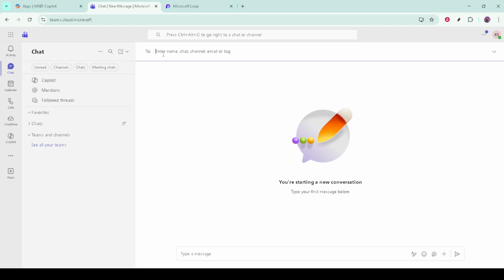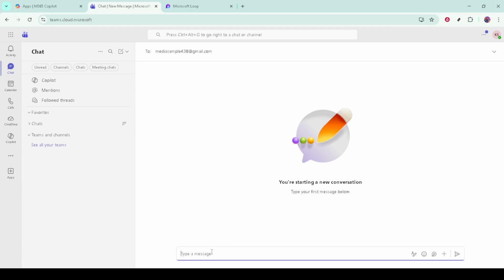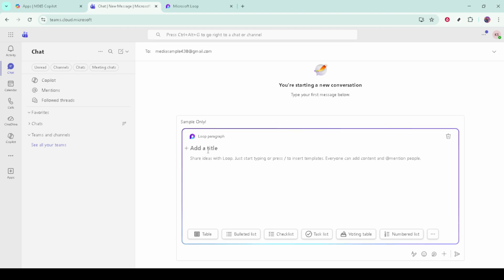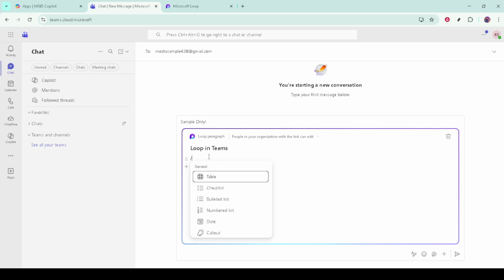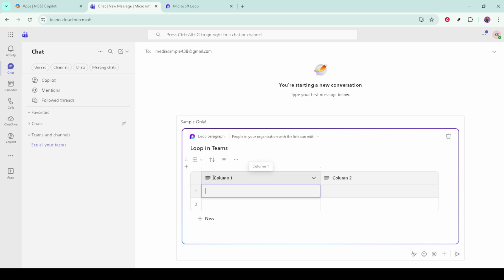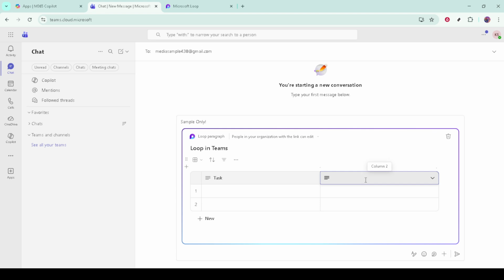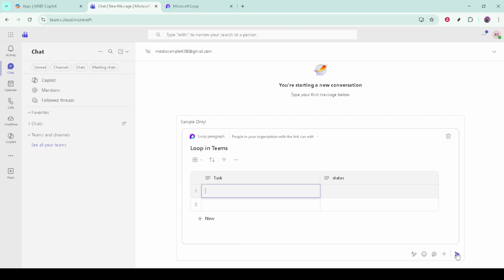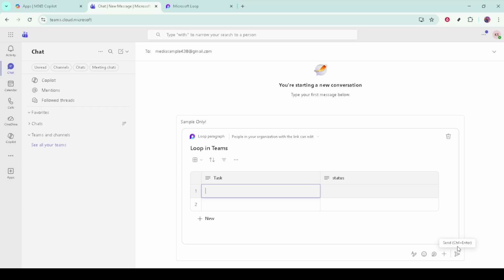How to Use Microsoft Loop in Microsoft Teams [Full Guide 2026]